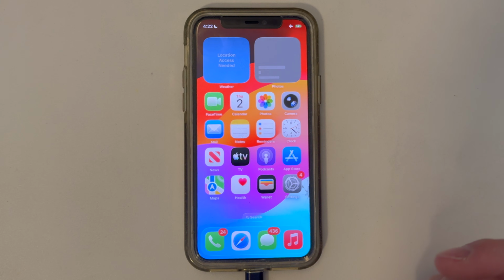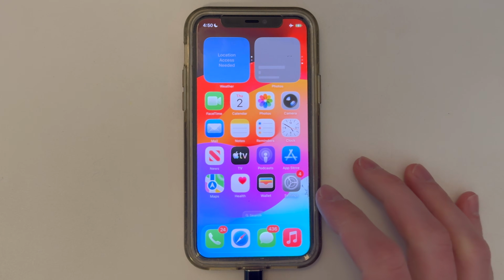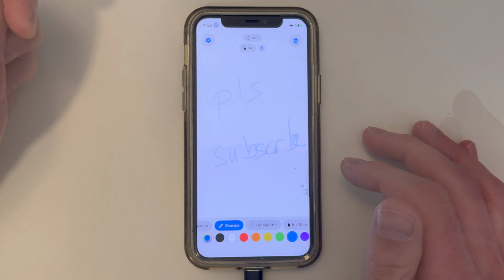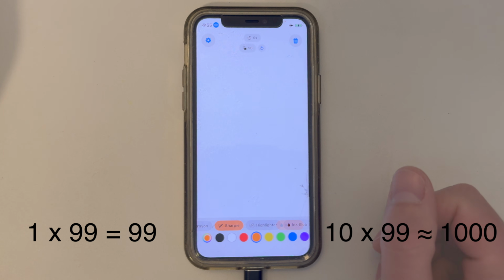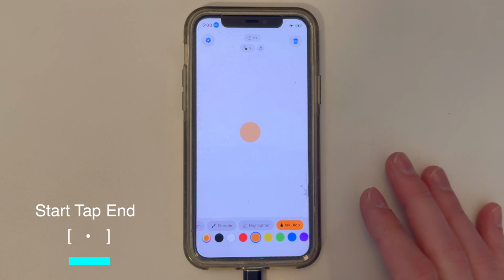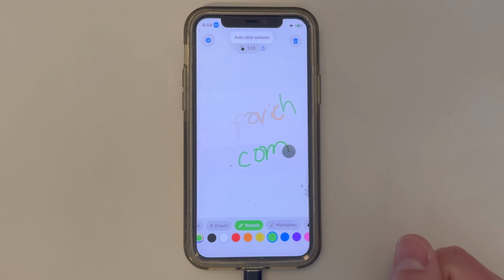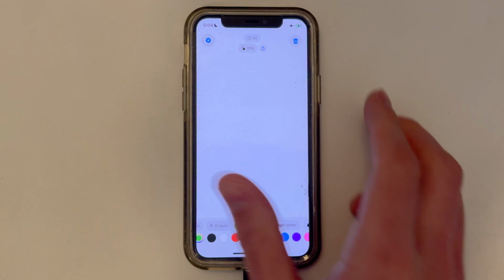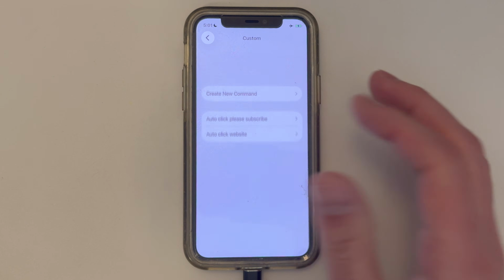iOS's Voice Control: Full Guide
As of June 6, 2026: 0 Likes, 0 Dislikes

This video will give you a detailed explanation of how iOS's "Voice Control" feature works to allow you to create an auto clicker without a jailbreak, no additional apps, and is 100% free.

- iPhone 15 Pro Max
- Shure MV88 portable iOS microphone: (link to MV88+)
- Tripod with light
- M4 Mac Mini

Chapters:
0:00 Intro
1:35 Sketch Fade
2:37 Voice Control Basics
4:38 Voice Control Repeat
5:54 Voice Control Trims Repeats
8:01 Stopping Voice Control Repeats
9:50 Emergency Stopping Voice Control
11:04 Viewing Created Custom Gestures
11:34 Outro